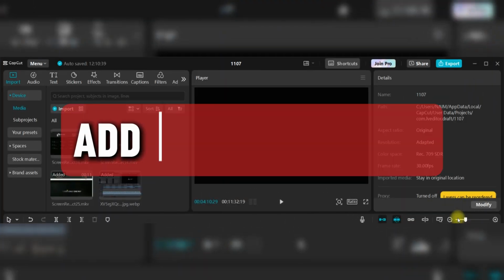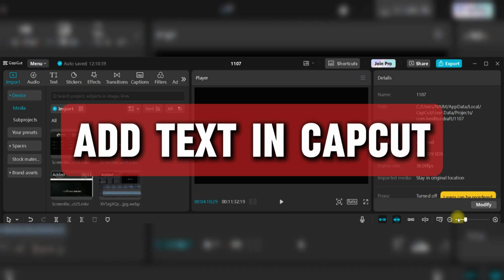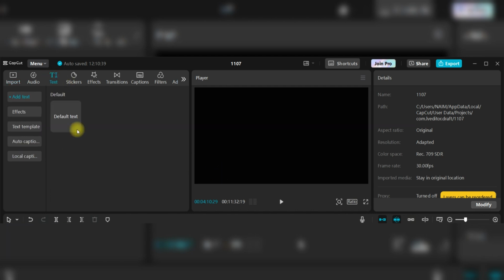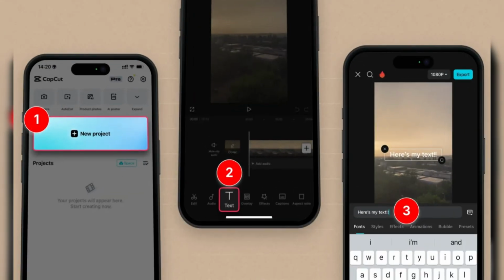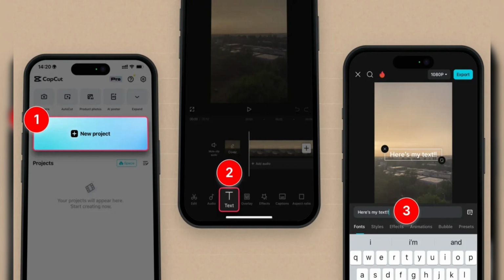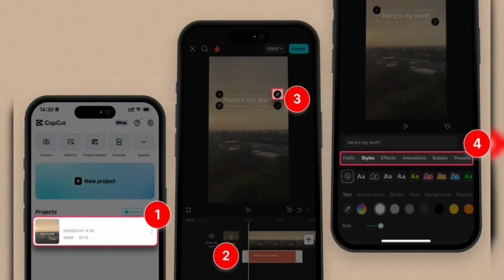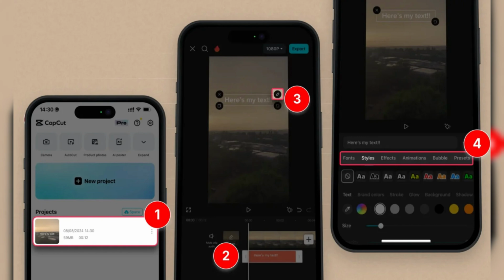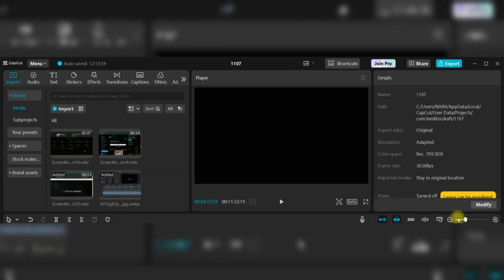How to Add Text in CapCut (2024 Guide)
Want to add text to your videos in CapCut? In this step-by-step guide, we’ll show you how to easily insert text into your video projects using CapCut. From adding titles to customizing fonts and animating text effects, this tutorial will cover everything you need to know to make your videos more engaging!